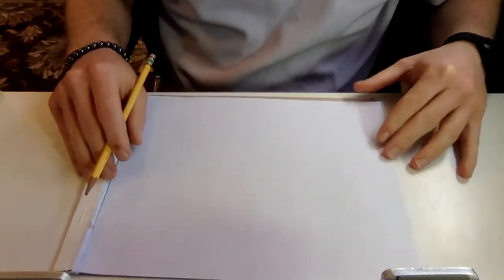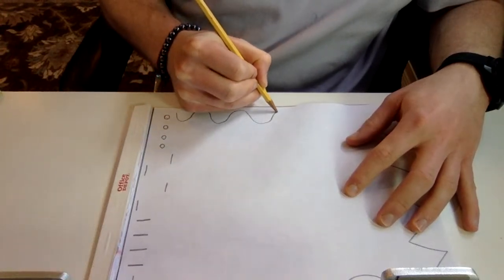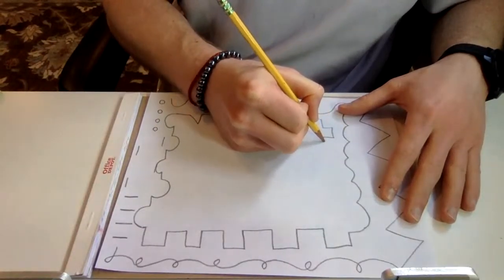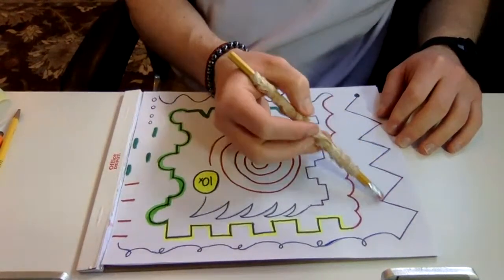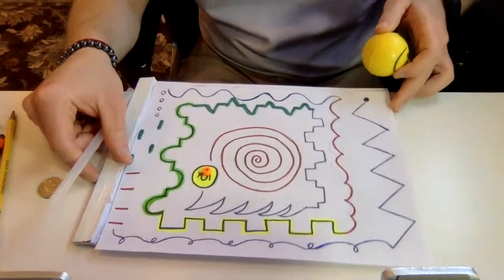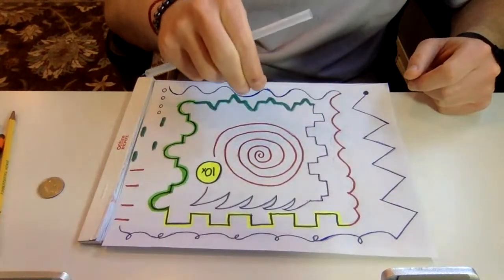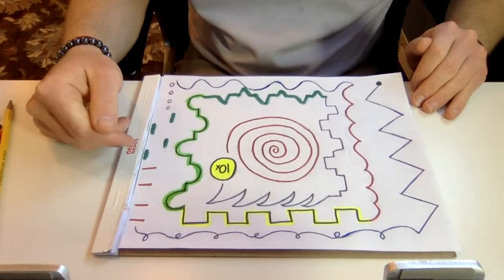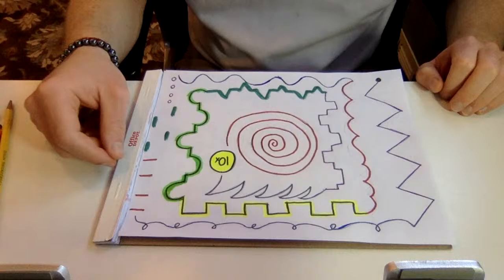Multi-Motor Obstacle Course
Fine Motor, Oral Motor, Visual Motor, Gross Motor, SensoriMotor

An all encompassing activity, that can be done together with the whole family. Can change and assign different values and activities to different parts of this obstacle course.

Put it on the fridge and incorporate it into the routine! An indoor obstacle course that is fun to set up and create, family-friendly, and all encompassing of multiple skills and all skill levels.

Have fun and keep moving!! Even if it is just our fingers while sitting at a table, or our mouth to blow air and make items move!